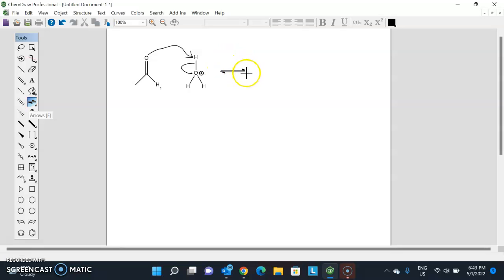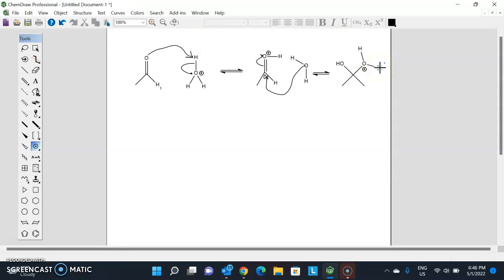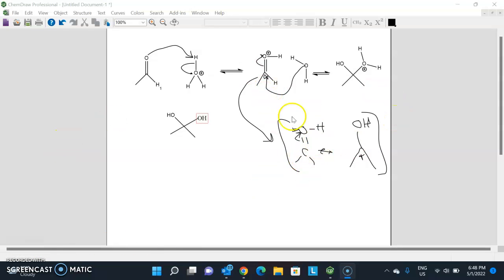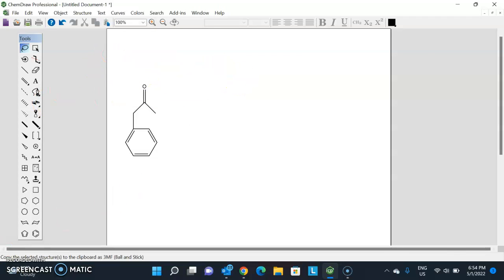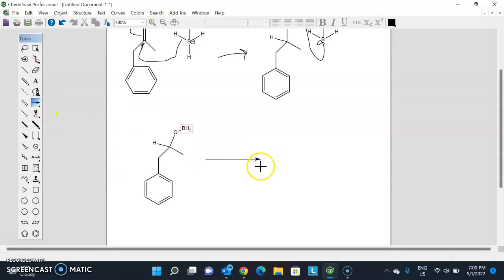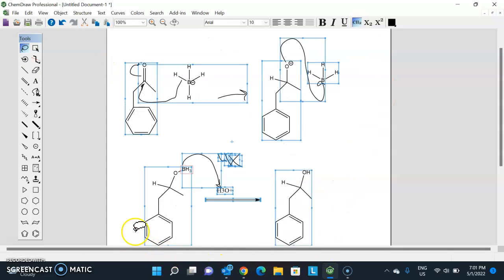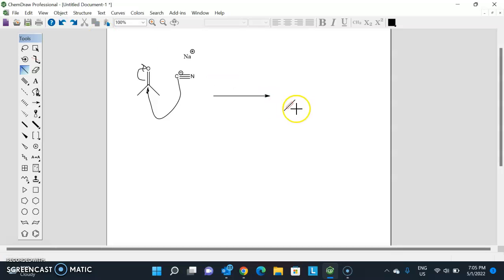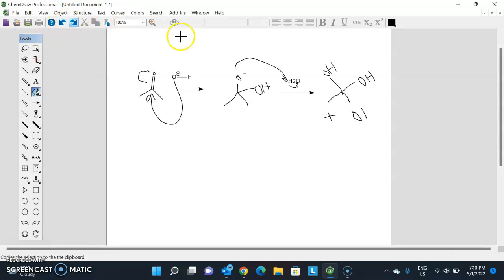Aldehyde and Ketone - Cassidy Kline